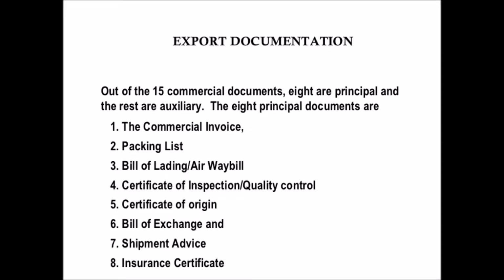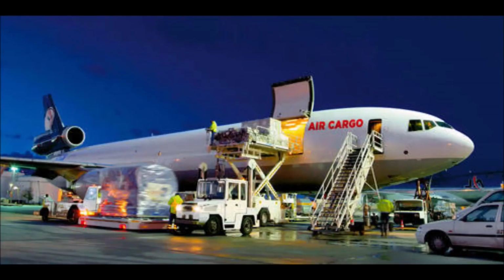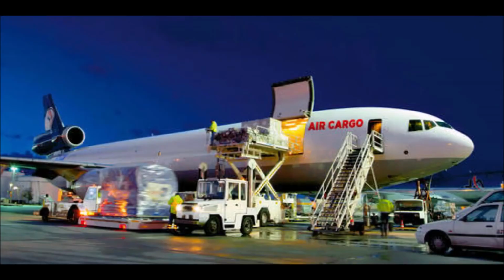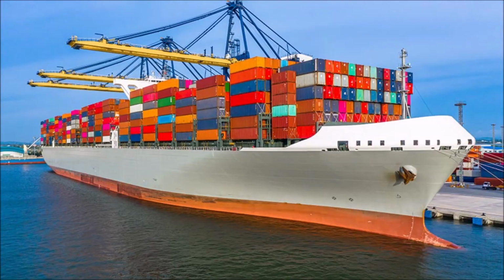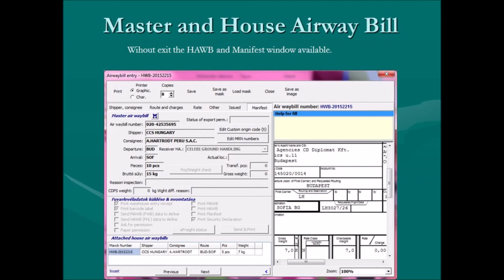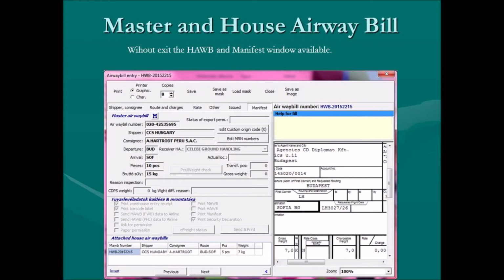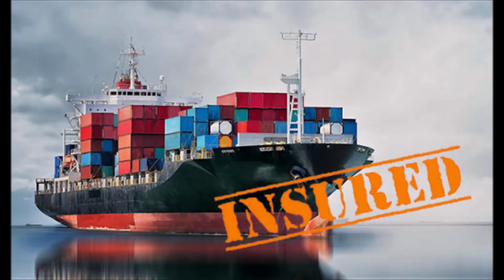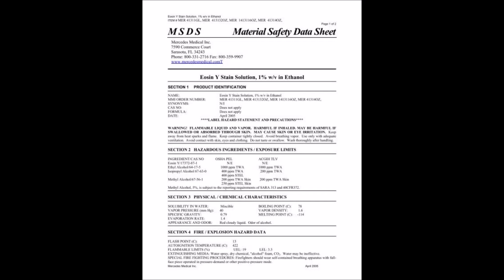How to Export Pharma Products 2021 2030 Email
There is never a need to strike a video down when you can get it removed within the same day and keep the channel and yourself happy